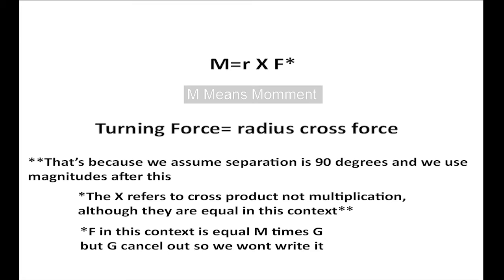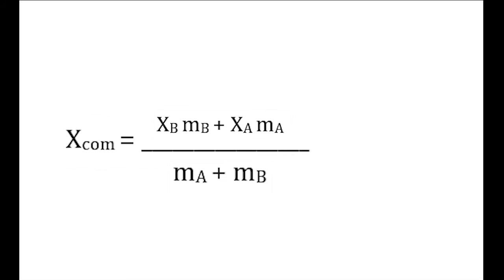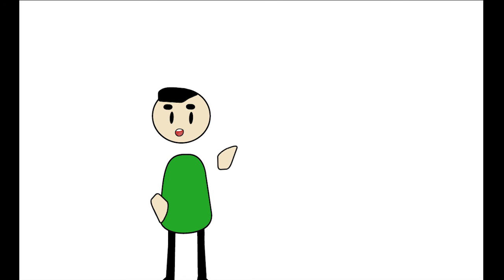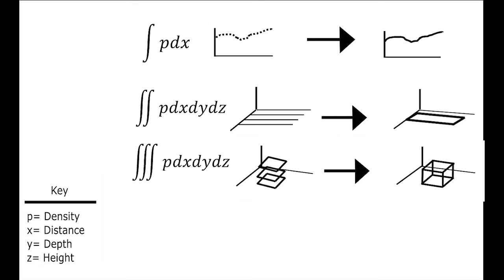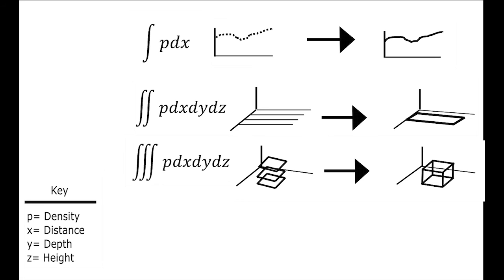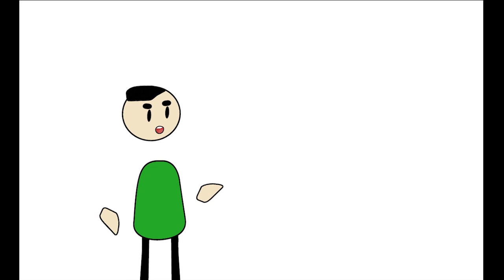Unlv Math in Engineering Challenge: Center of Mass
Have you ever wanted to throw a burger at your friend's face but are too weak?  Learn how to make the most of your minimum strength with some math, and properly burger a friend!